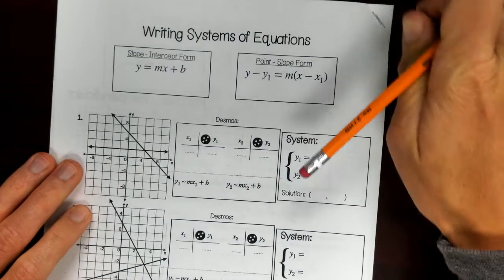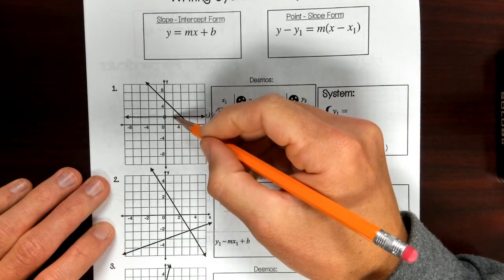EOC Notes Day 2